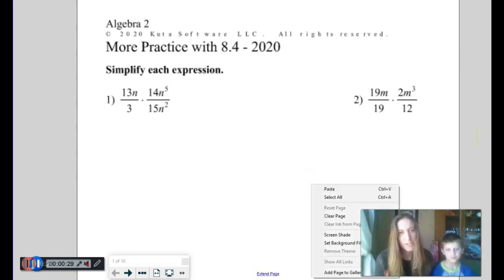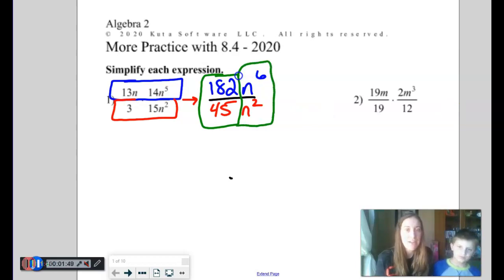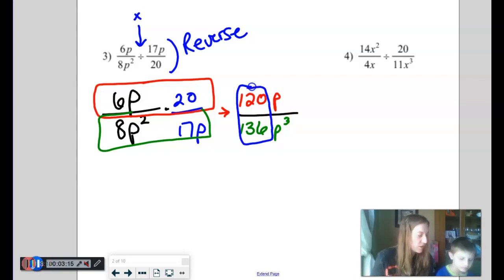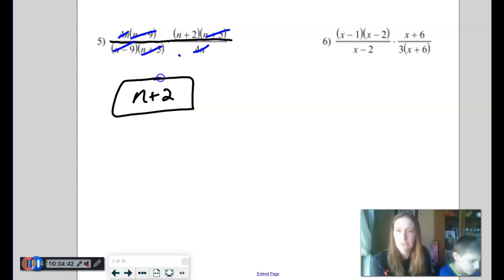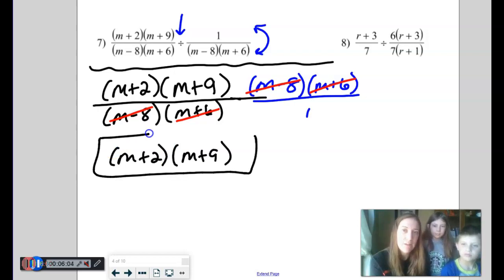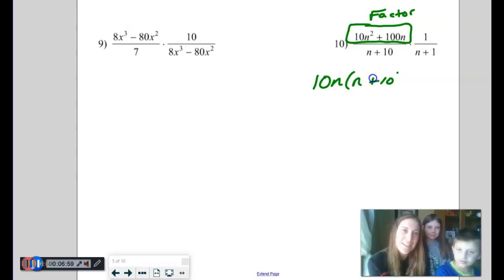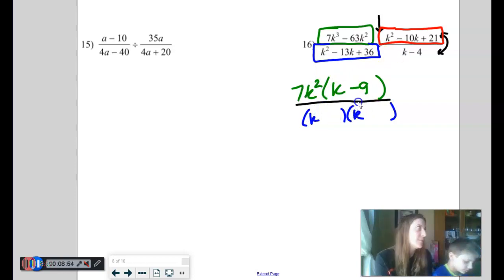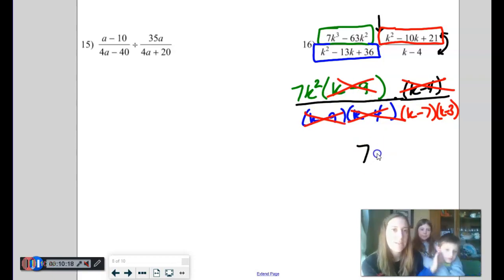More Practice with with 8.4 for E-Learning 2020